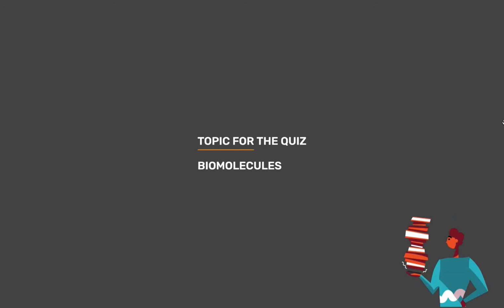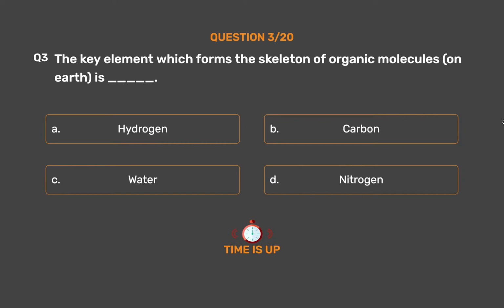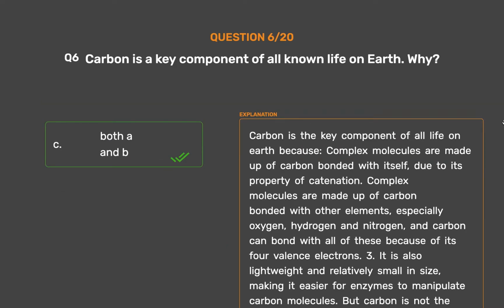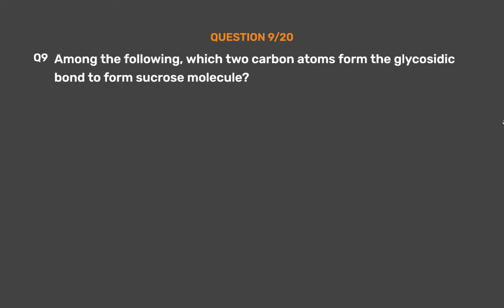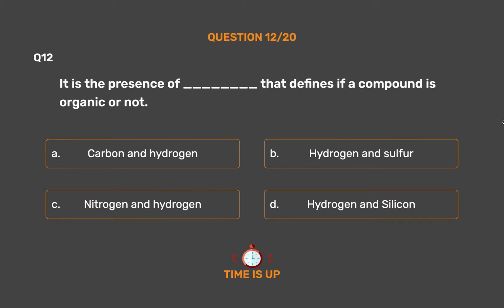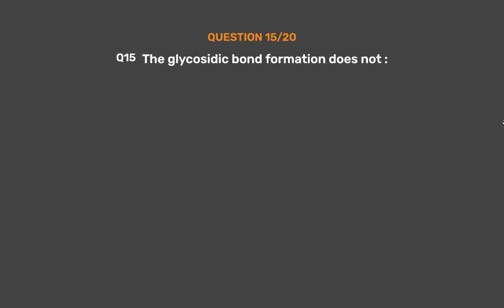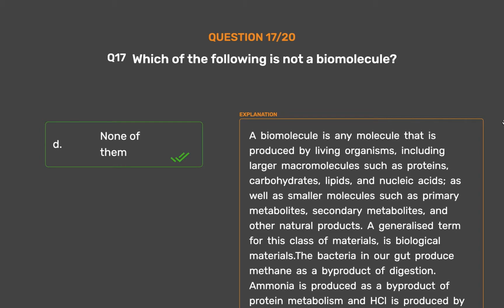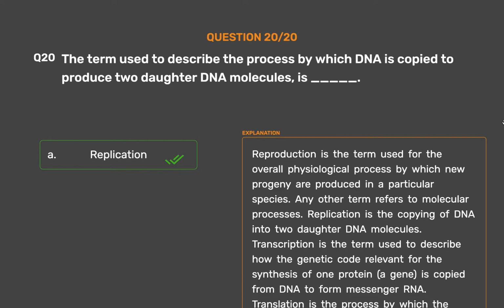NCERT CLASS 11 - Biology - Biomolecules